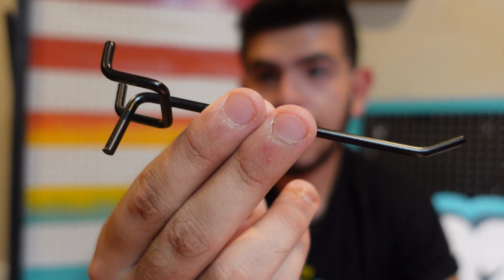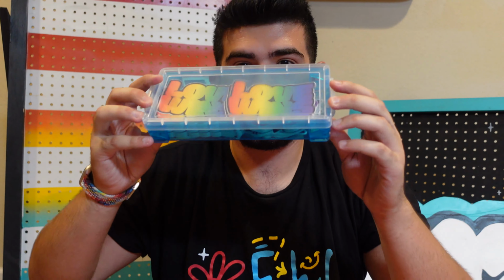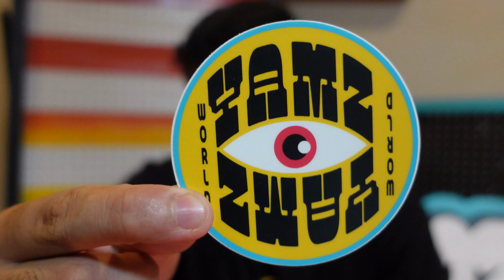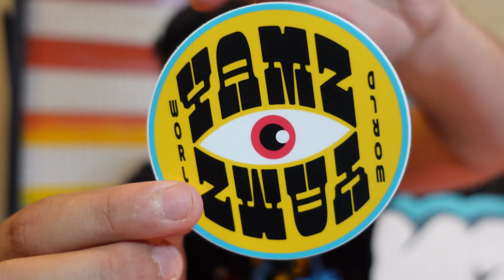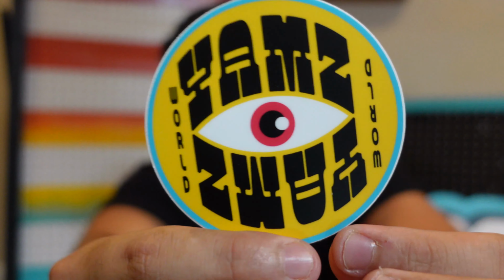POPUP THINGS (answering questions about vendor markets) | Selling the Goods & More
Today I answer questions about my vendor markets and how I run them. Hop to do more in the future!

Sticker Mule Get $10 in sticker credit by using this